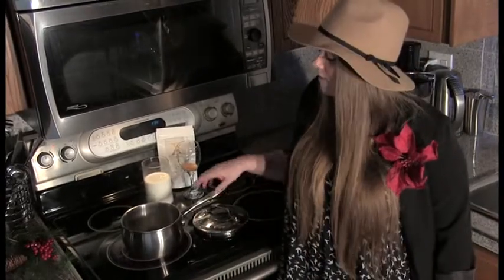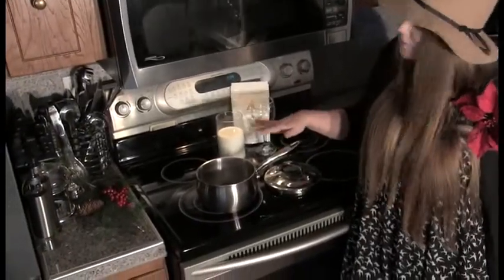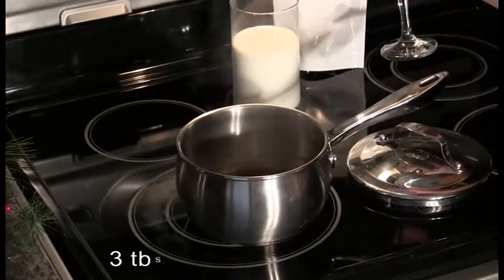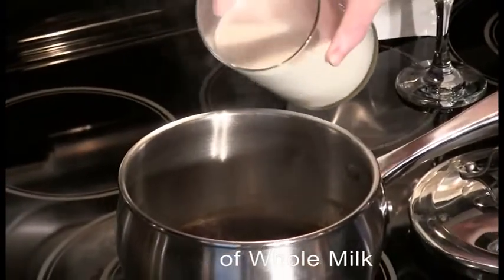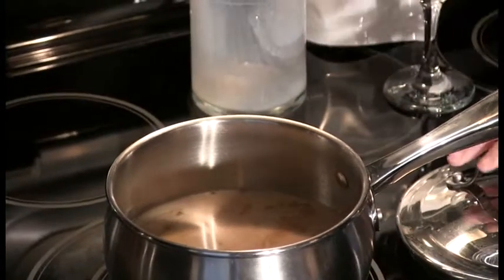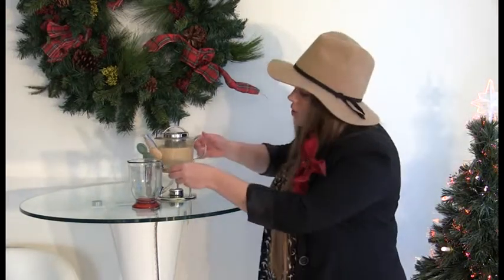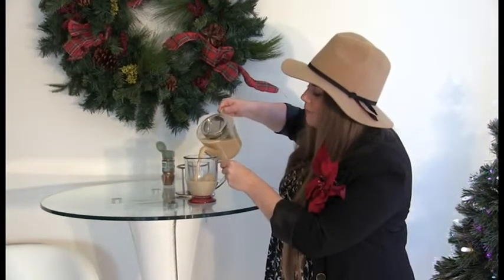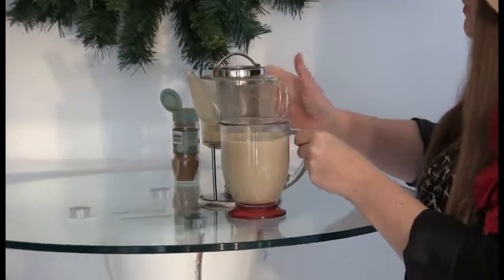Hypes 12 Teas of Christmas-#8 Masala Chai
Holiday Tea- Masala Chai